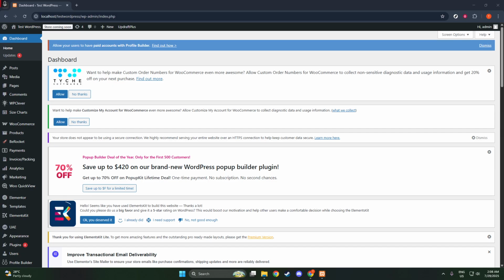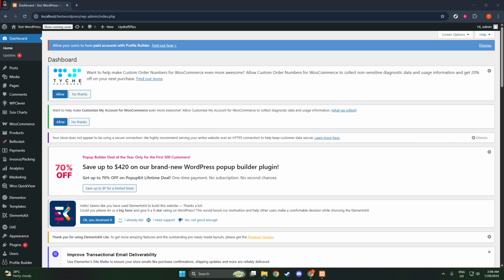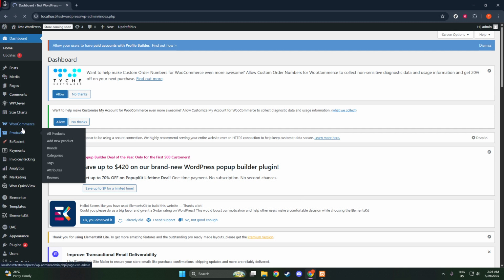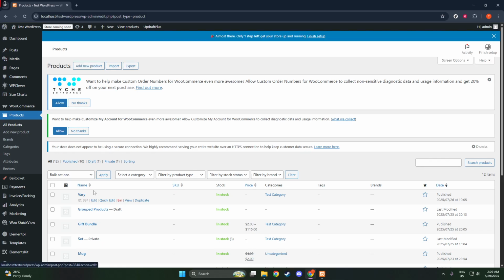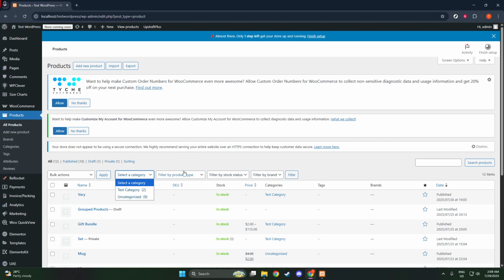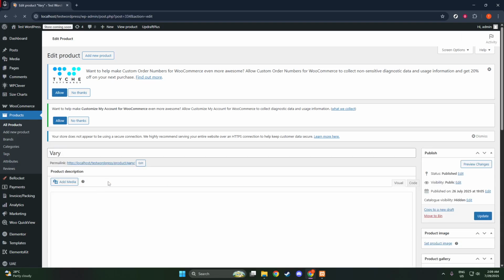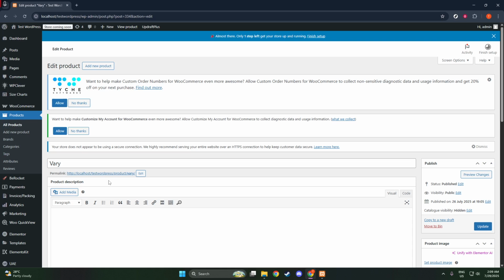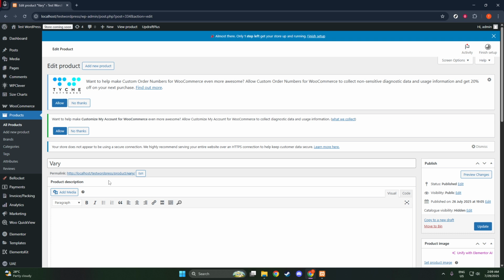How to Get Product in WooCommerce [2026 Full Guide]